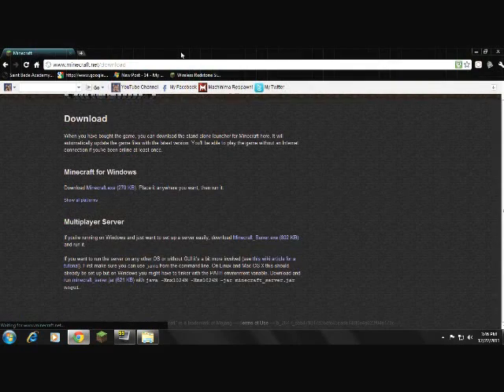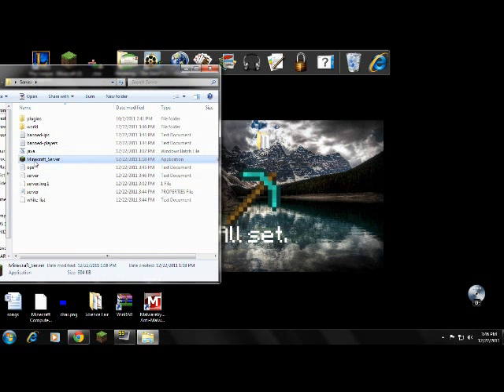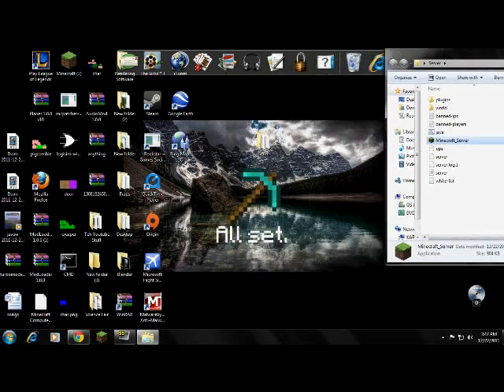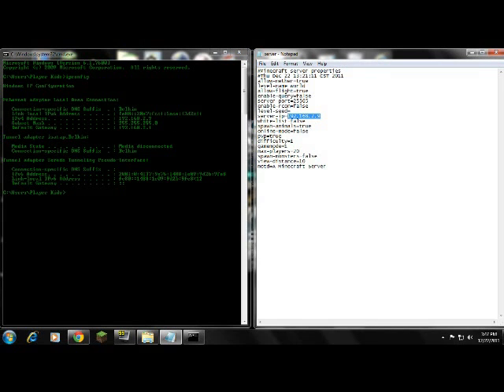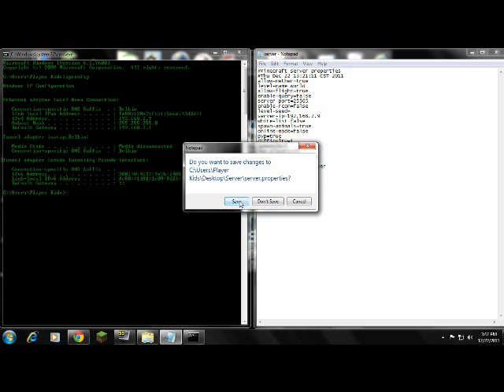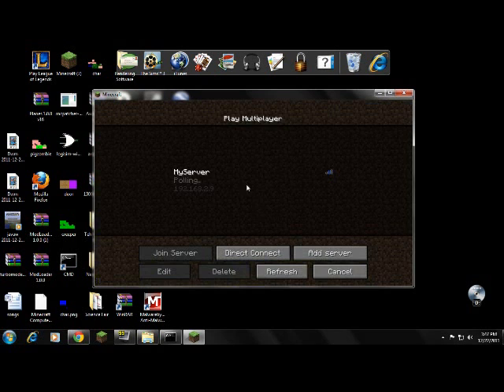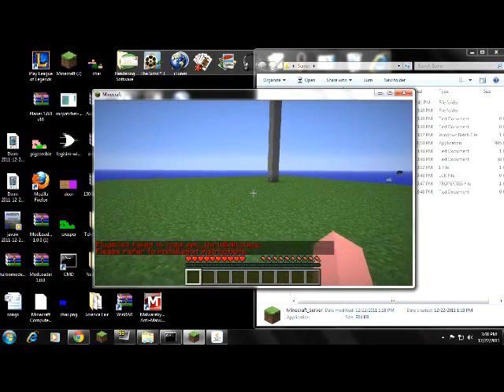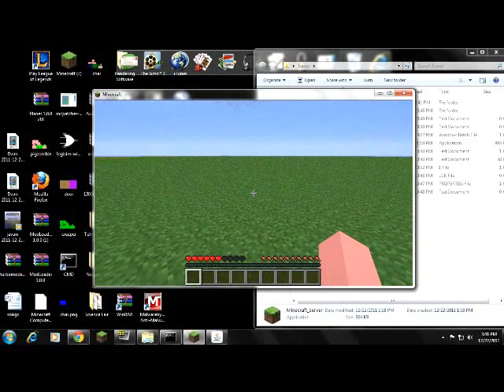How to make a Cracked Minecraft Server(old old old)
goto then download the minecraft-server.exe and save it to the server folder on your desktop then follow the video's instructions. :D